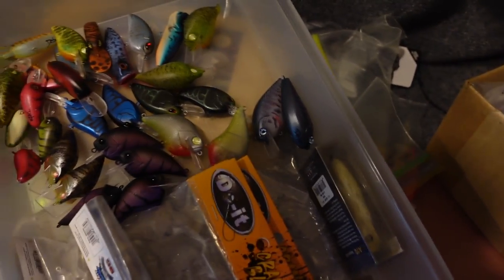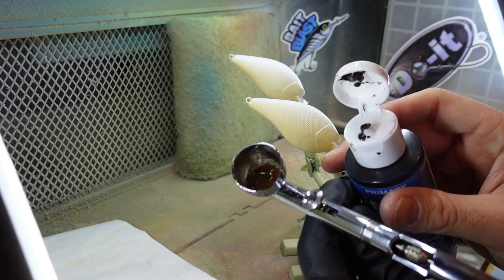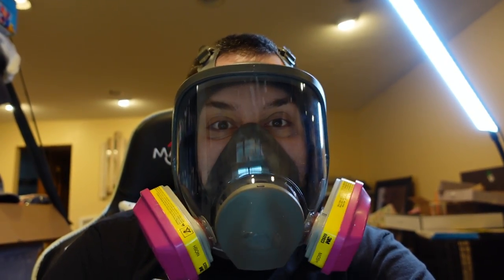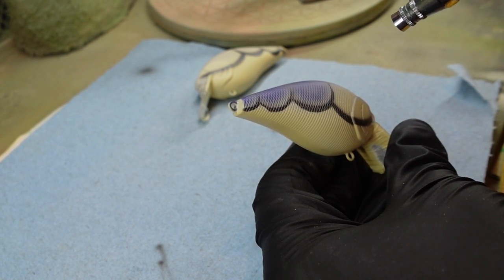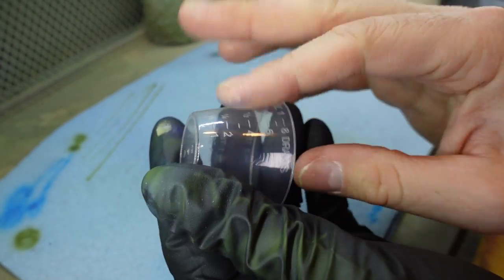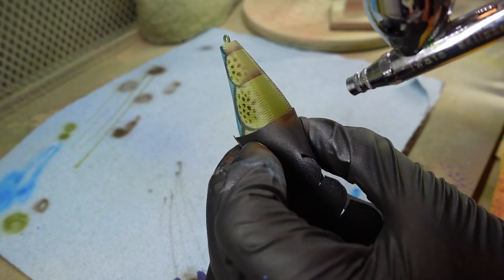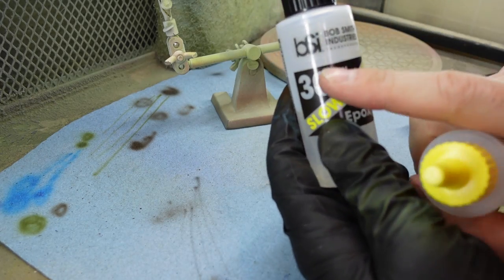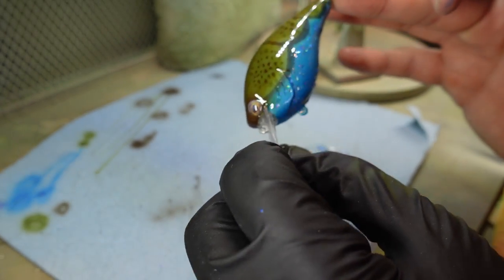Companies WILL NOT Sell you These Patterns (Painting Crawfish Cranks)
Today I'm painting two crankbait craw colors that companies NEVER sell! Let me know if you've got a color that you'd like to see me paint!

PROTECTIVE EQUIPMENT THAT I USE:
3M Quick Latch Respirator
3M P100 Respirator Cartridge/Filter 60926, 1 Pair, Helps Protect Against Organic Vapors, Acid Gases, Ammonia Methylamine, Formaldehyde and Particulates
Leather Forge Welding Gloves
RK Safety GG101 Heavy duty Industrial Protective Chemical Splash Safety Goggles

6 Beginner Fishing Mistakes (You Don't Realize You're Making)